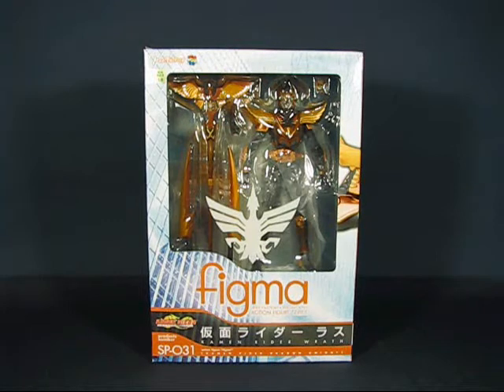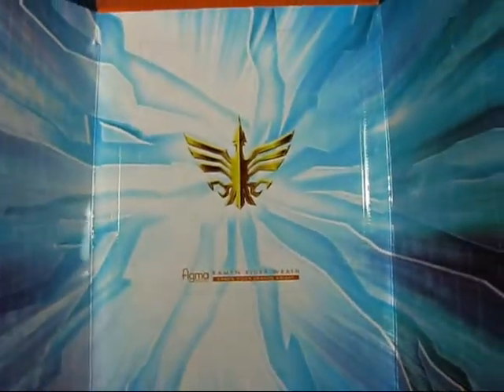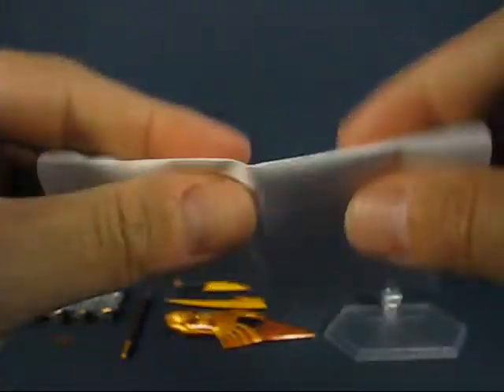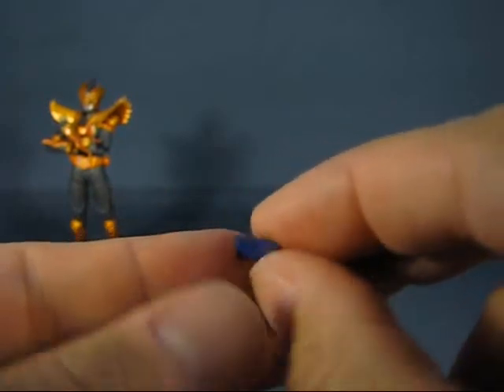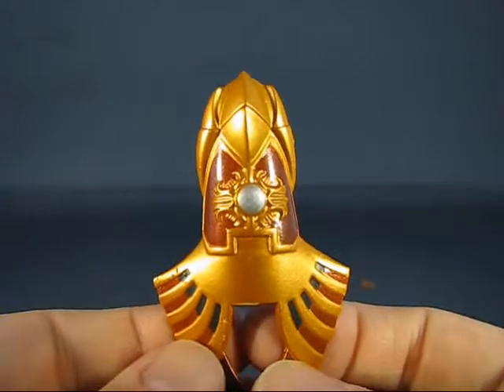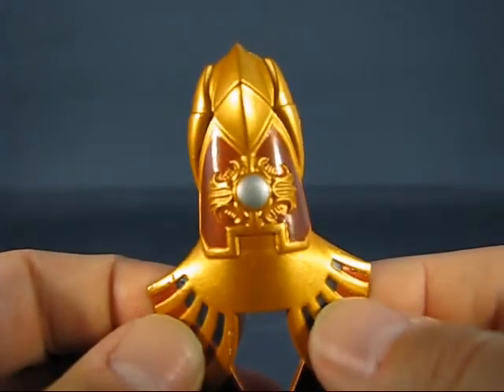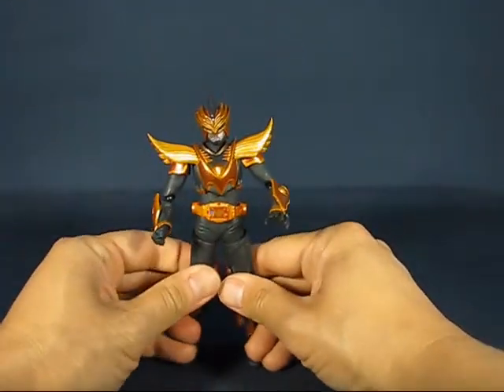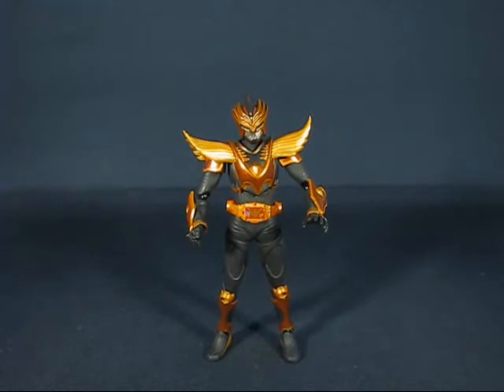Figma Kamen Rider Wrath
A casual peek into the Figma Kamen Rider Wrath action figure set from Max Factory. Wrath is more popularly known in Japan as Odin on the show Kamen Rider Ryuki. Enjoy!